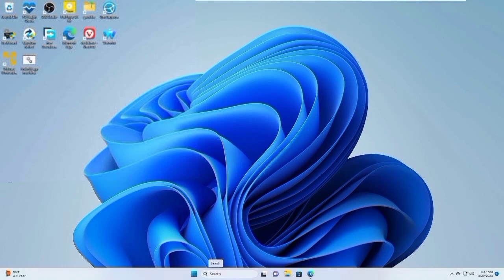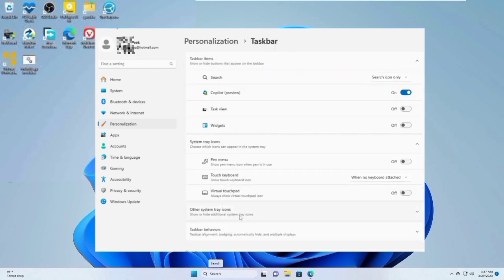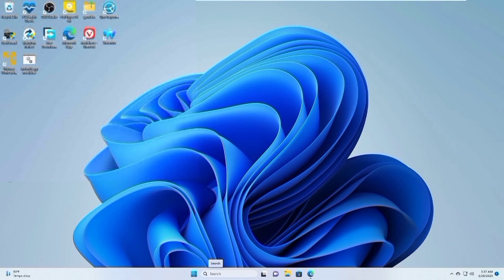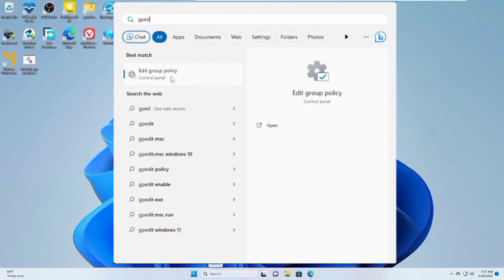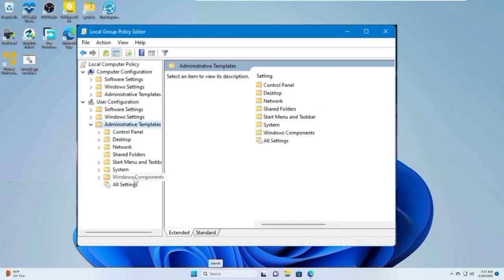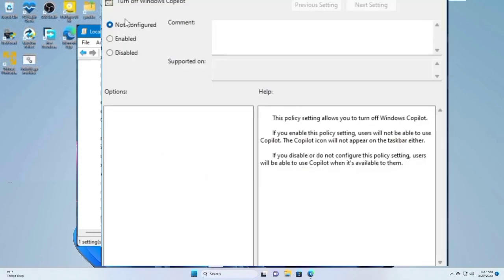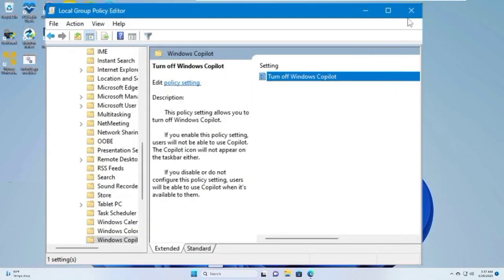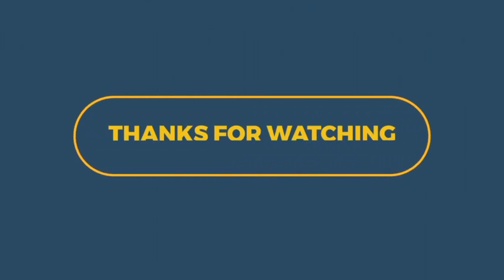How to Disable Windows 11 Copilot (Permanently) In 2 Steps 2024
In This Video I Show You How to Permanently Disable Windows 11 Copilot In 2 Steps.

Timestamps:
0:00-0:10 Introduction
0:10-0:30 Task bar & Personalization
0:30-1:00 Type gepit
1:00-2:00 Navigate to Windows Component